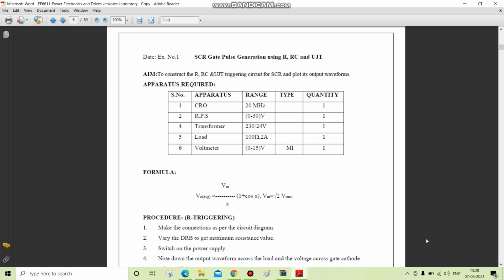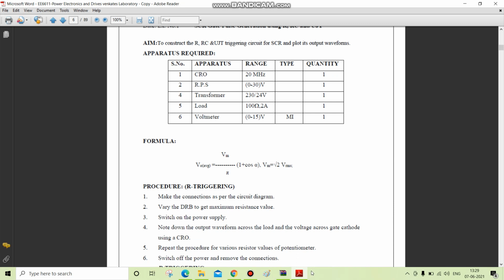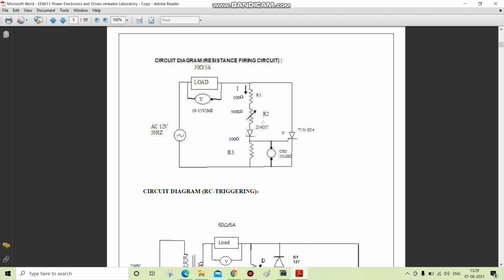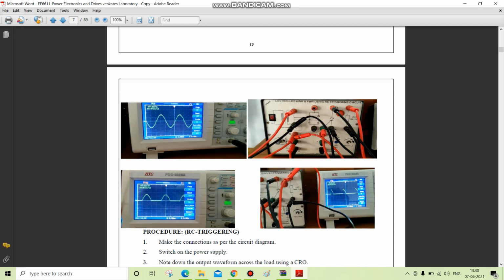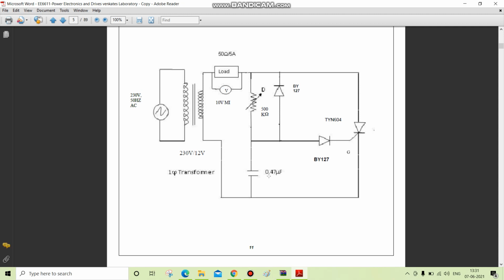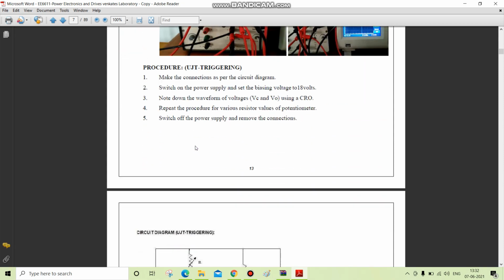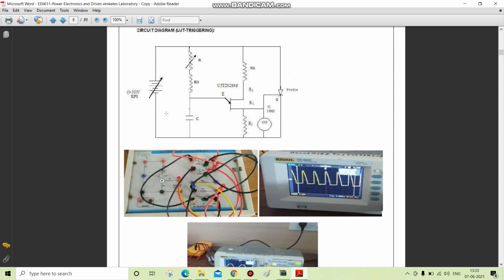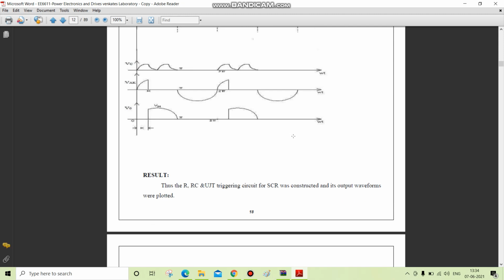GRACE COE –EEE -POWER ELECTRONICS AND DRIVES LAB –EX. NO:1 GATE PULSE GENERATION USING R,RC AND UJT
This video describes about the construction of R,RC,UJT triggering circuit for SCR and plot its output waveforms.